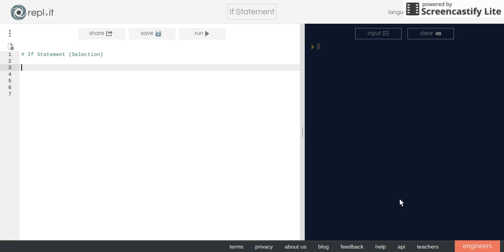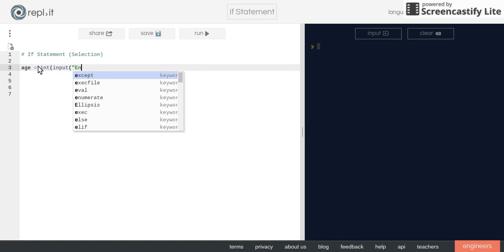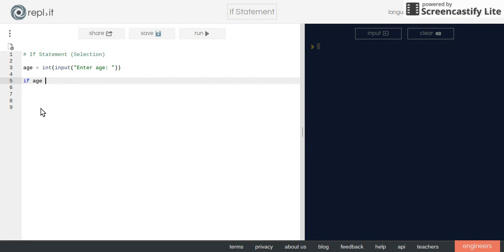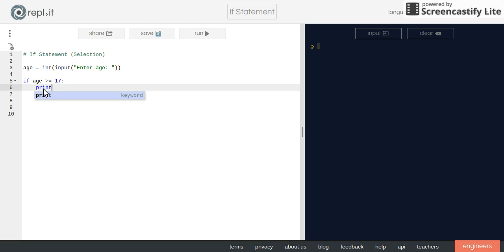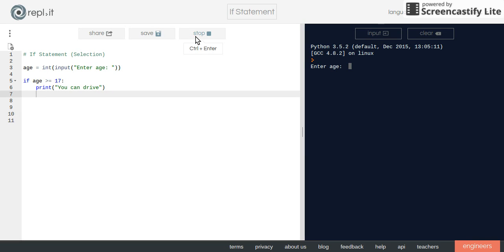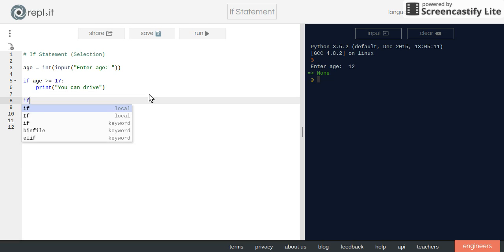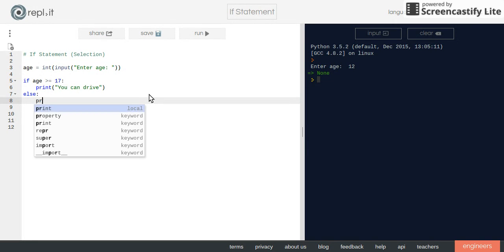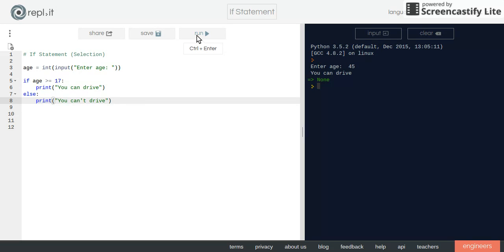If Statements - National 5 Programming (Python)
Using if statements to make decisions